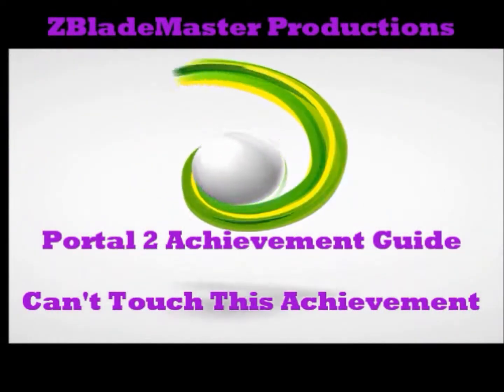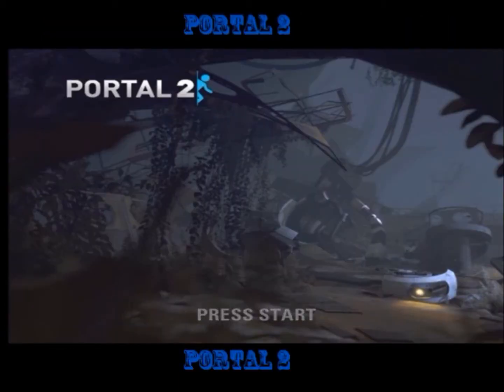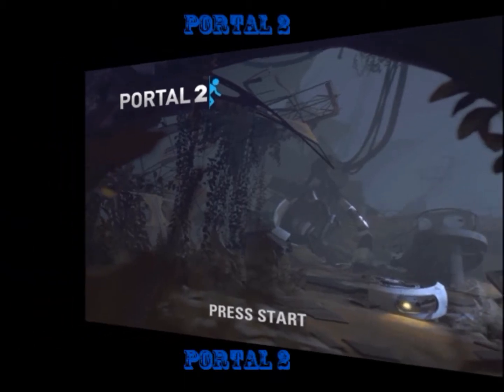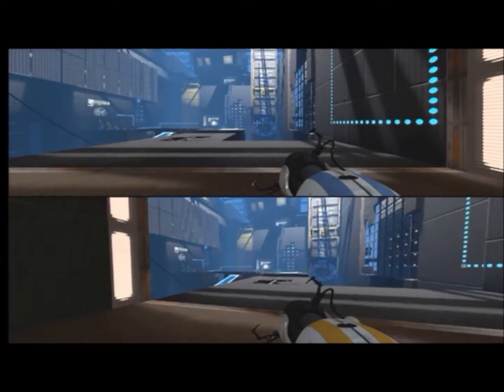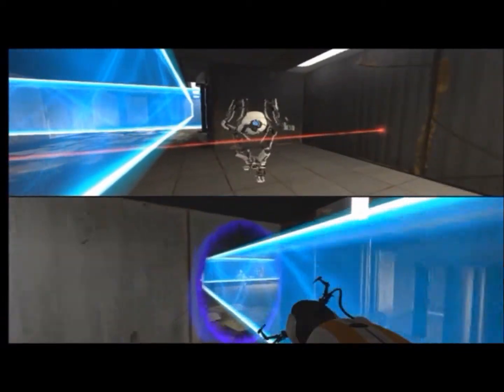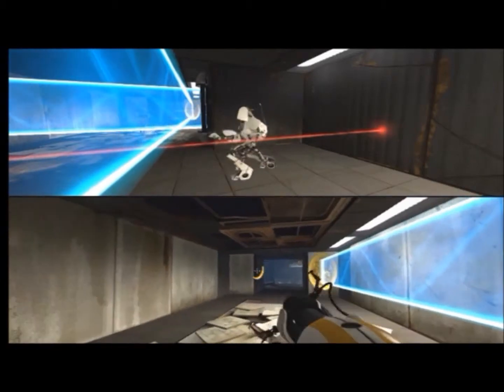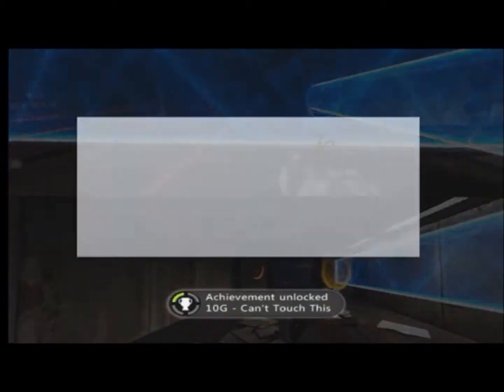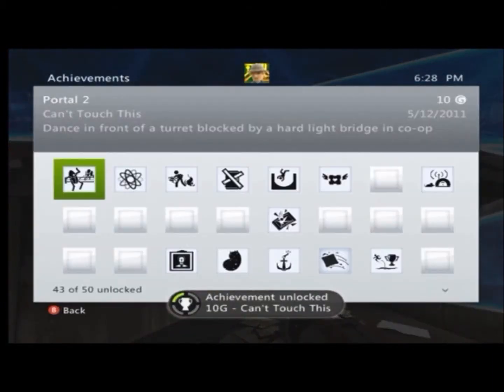Portal 2: Can't Touch This Achievement Guide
This video will show and explain to you how to obtain the can;t touch this achievement in Portal 2.